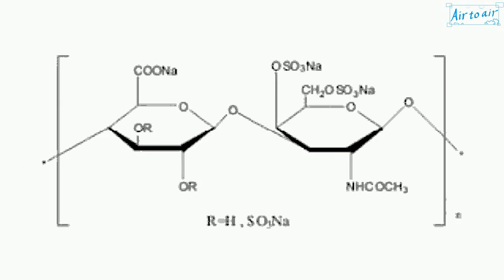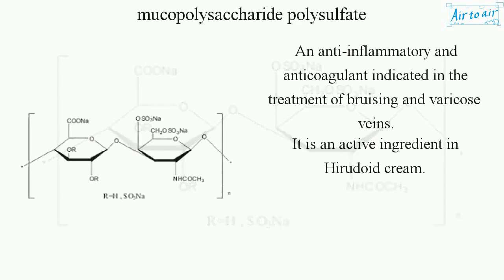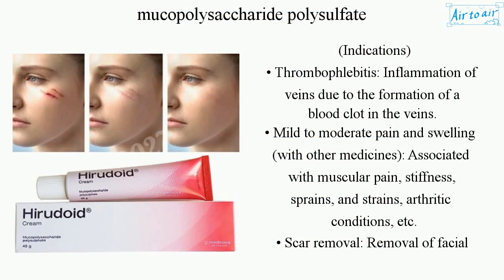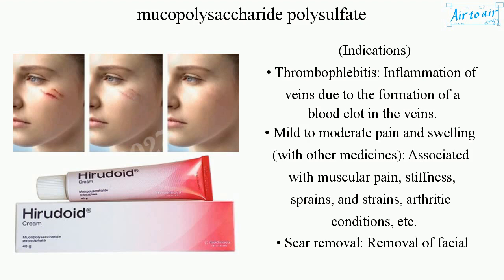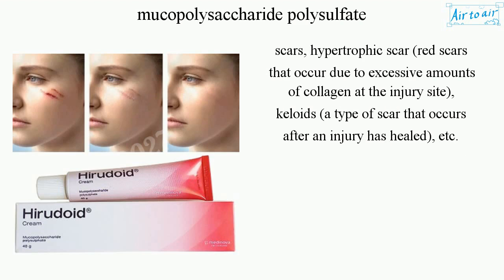mucopolysaccharide polysulfate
An anti-inflammatory and anticoagulant indicated in the treatment of bruising and varicose veins.
It is an active ingredient in Hirudoid cream.

(Indications)
• Thrombophlebitis: Inflammation of veins due to the formation of a blood clot in the veins.
• Mild to moderate pain and swelling (with other medicines): Associated with muscular pain, stiffness, sprains, and strains, arthritic conditions, etc.
• Scar removal: Removal of facial scars, hypertrophic scar (red scars that occur due to excessive amounts of collagen at the injury site), keloids (a type of scar that occurs after an injury has healed), etc.

(Side effects)
• Redness of skin, skin rash
• Burning sensation